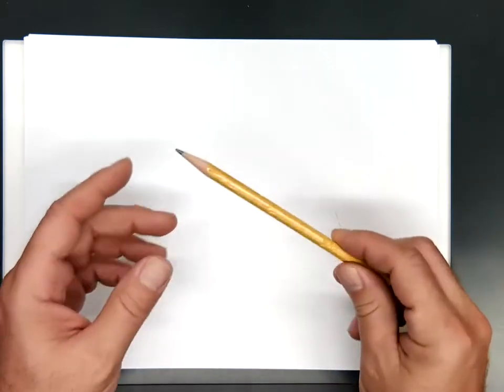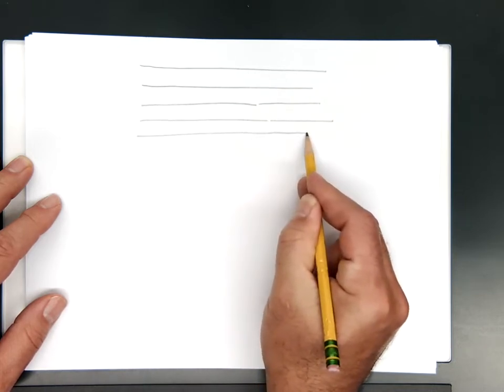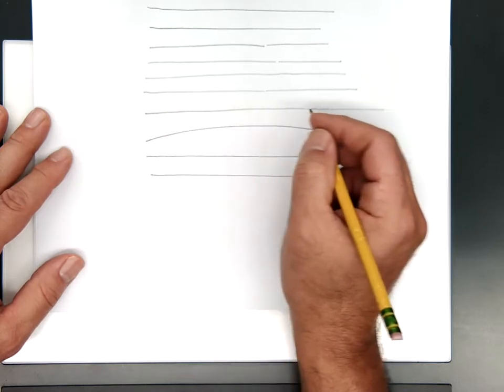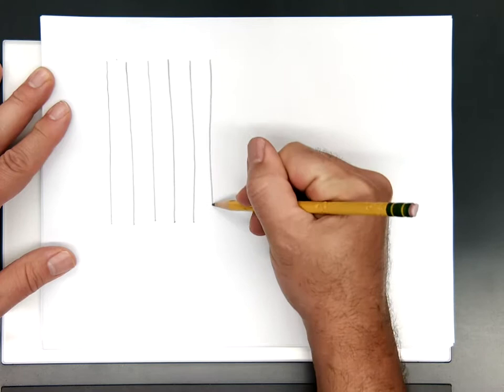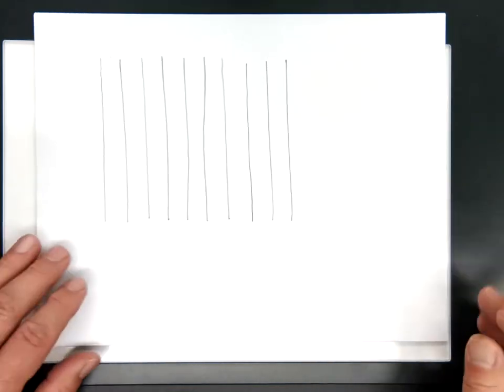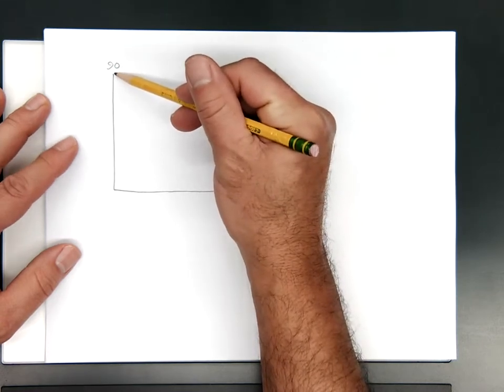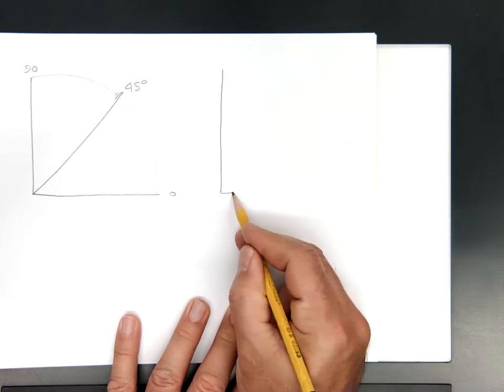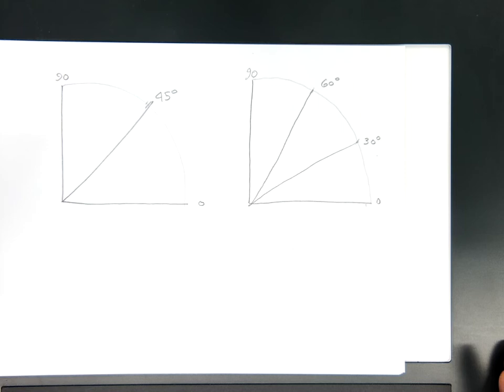B12 UNIT 1 VIDEO 1